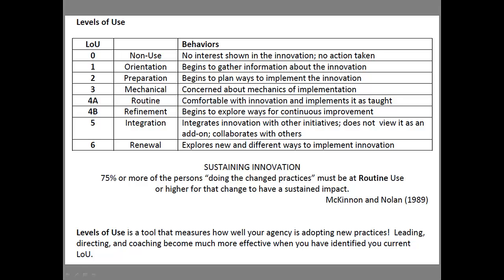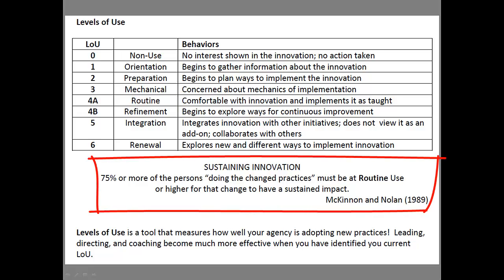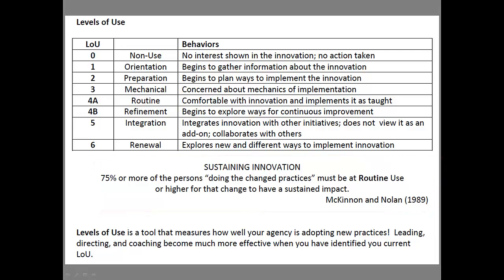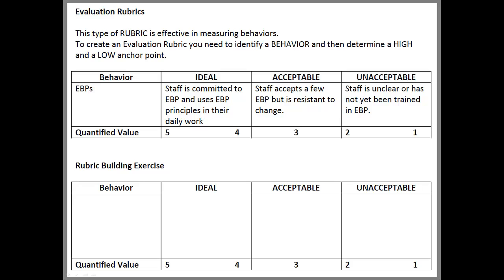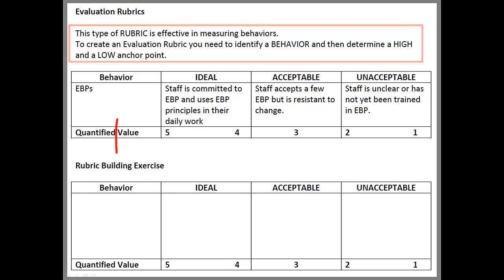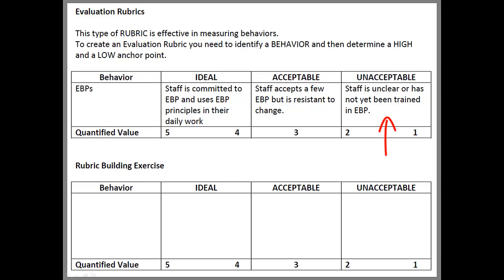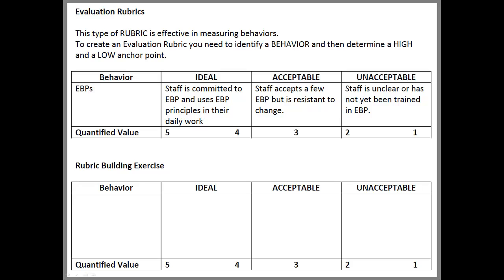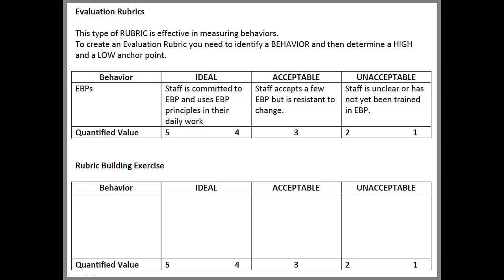Evaluation Rubrics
Evaluations